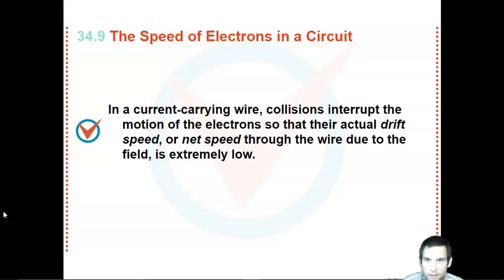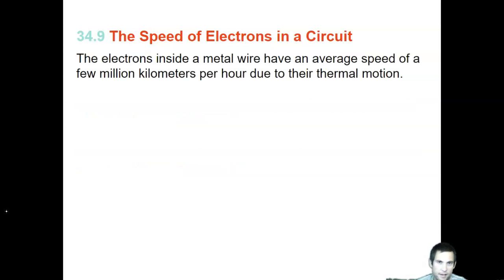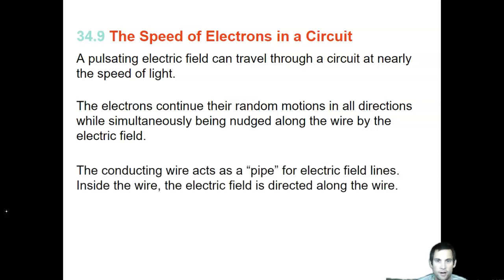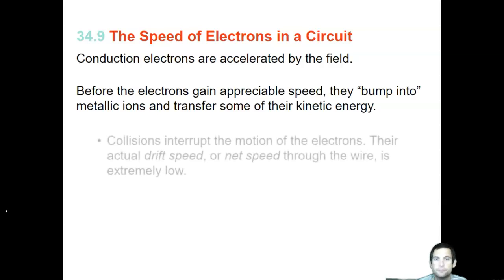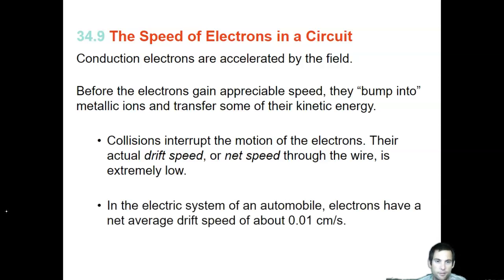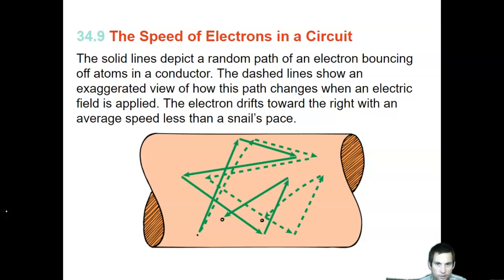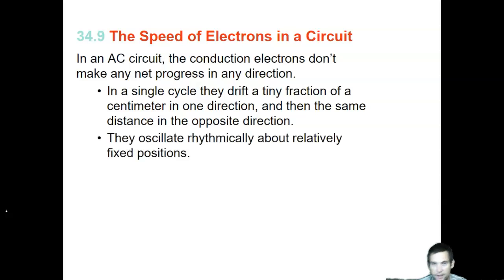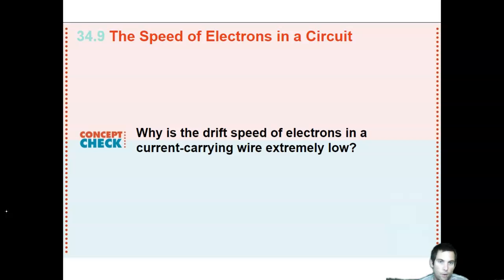Physics 1 34.9 The Speed of Electrons in a Circuit